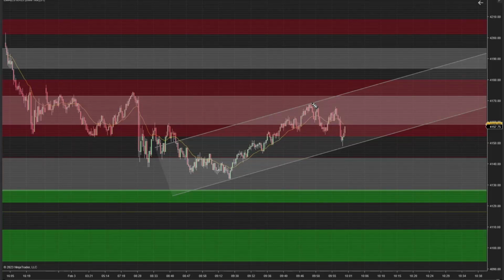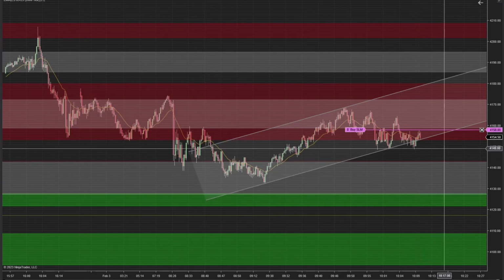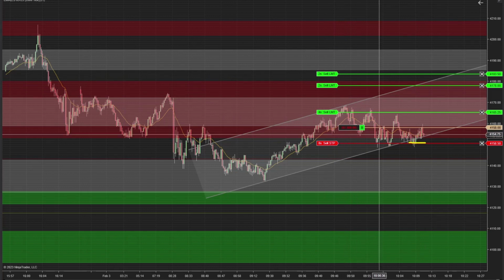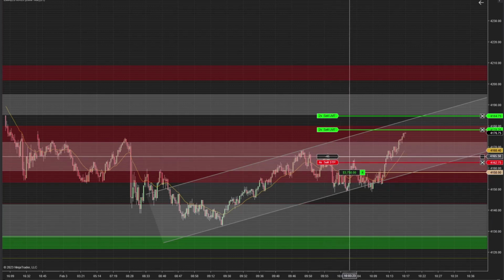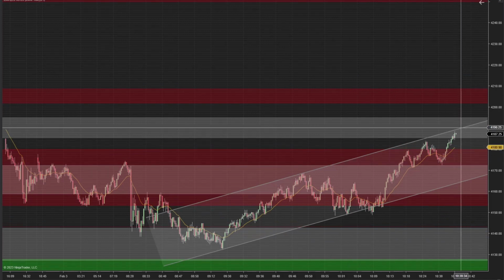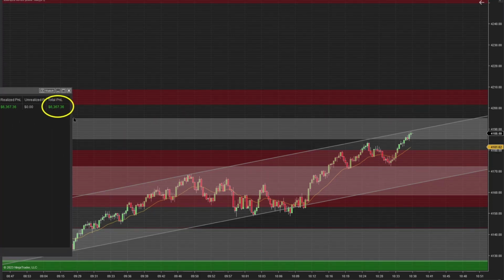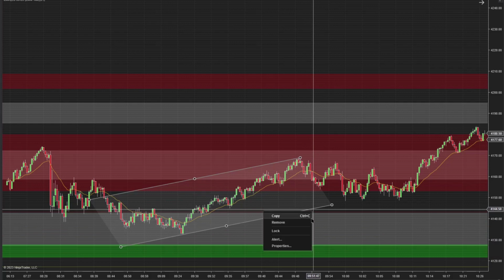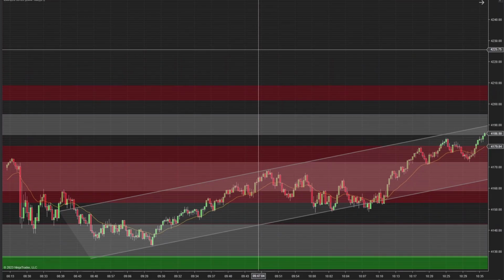This Day Trading Strategy will make you Consistent Profits in 2023!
In this video, we're going to teach you a day trading strategy that will make you consistently profitable in the stock market in 2023.This strategy is based on the concept of swing trading, which is the ideal way to trade the stock market. By trading in swings, you'll be able to make consistent profits over the long term.If you're looking to make some money in the stock market, then this strategy is for you! Watch the video to learn more about this strategy and start making profits today!

Content found during: 10:18 - 10:34